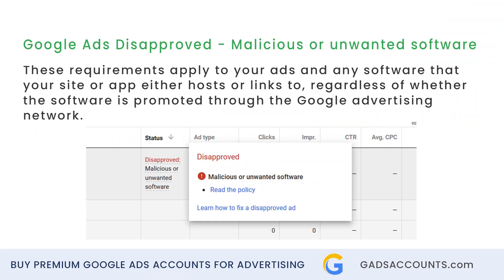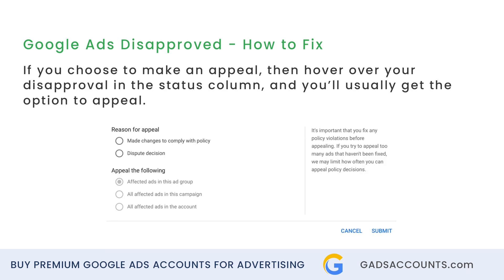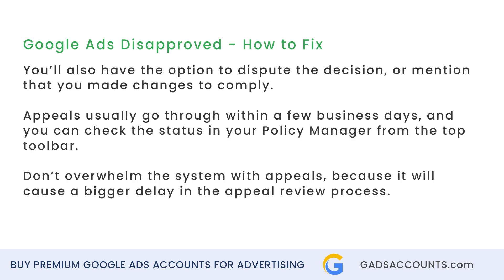How To Fix Malicious or Unwanted Software in Google Ads - Disapproved Ads Solution 2022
In this video, we will see how to fix a disapproved ad for Malicious or unwanted software.

This disapproval has to do with your website’s coding or links.

As Google Ads says, these requirements apply to your ads and any software that your site or app either hosts or links to, regardless of whether the software is promoted through the Google advertising
network.

Trademarks, brand names, or product names that use non-standard punctuation or symbols consistently in the ad’s destination can be approved for use in ads.

Topics include:

What is the Malicious or unwanted software Google Ads Policy
Disapproved Ad for Malicious or unwanted software
How to fix disapproved Google Ads
Solution for Malicious or unwanted software policy
How to make an appeal on Google Ads
How to force a review on Google Ads
Google Ads Accounts
Fix a disapproved Google Ad